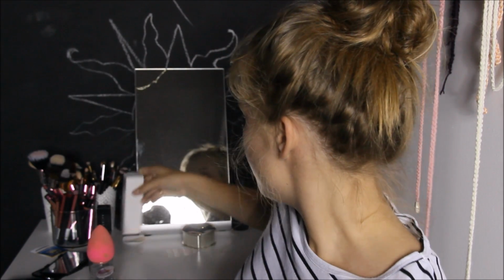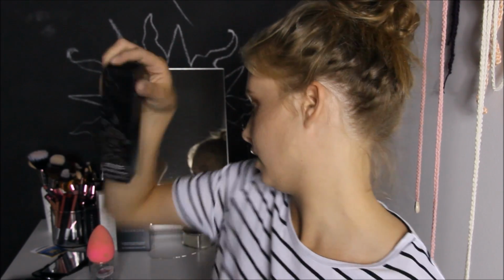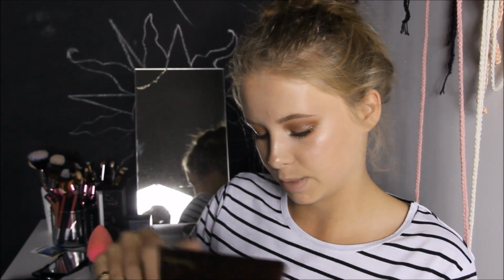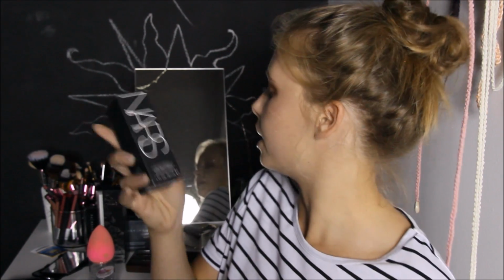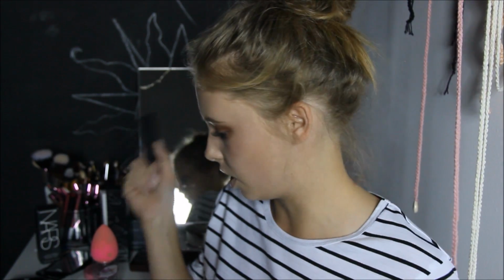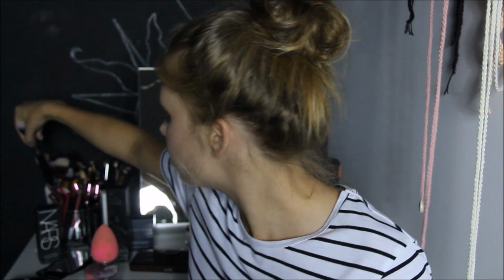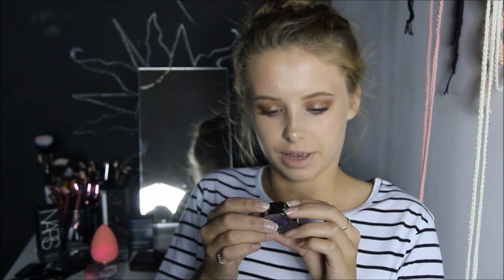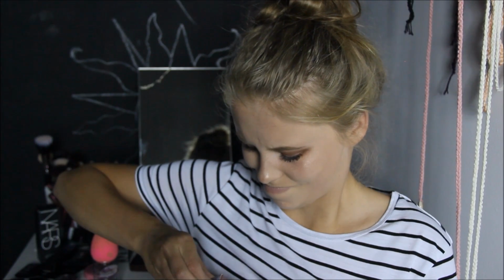CRUELTY FREE SEPHORA HAUL ❤︎ Kate Hall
Use MY code to get 5 FREE CREDITS!: UPTL1CL

ALL PRODUCTS I PURCHASED ARE FROM CRUELTY FREE COMPANIES.

COMMENT VIDEOS THAT YOU WOULD LIKE TO SEE ME DO! ❤